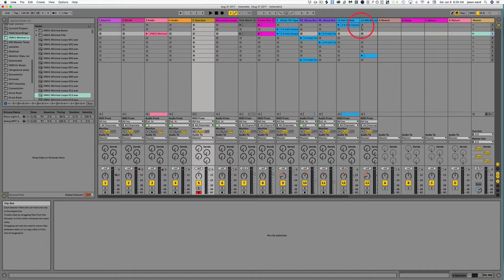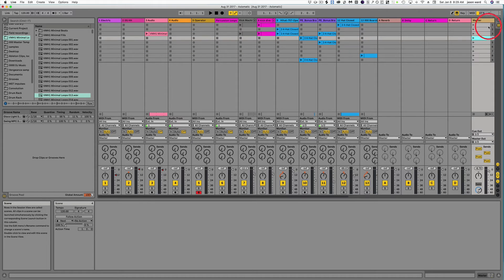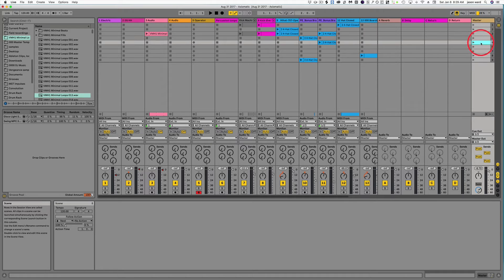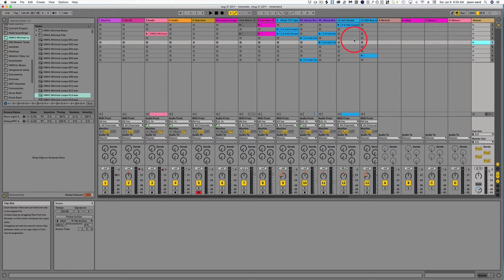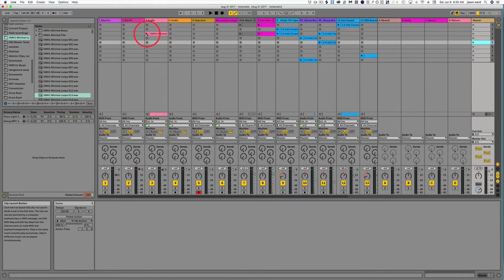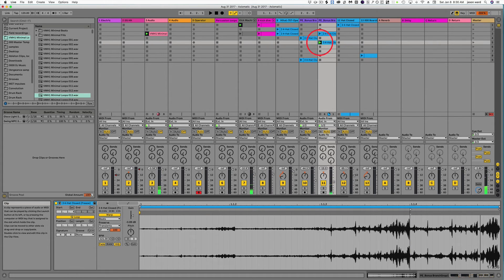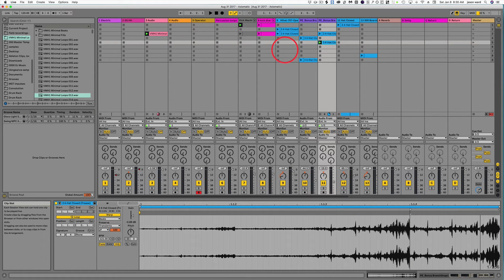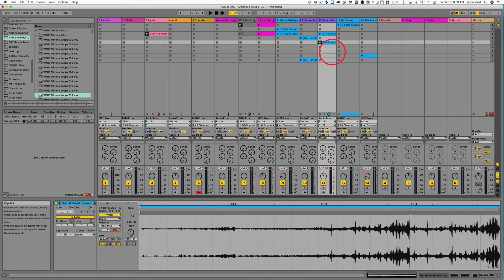Ableton 11 Session Window Scenes & Clips Shortcut